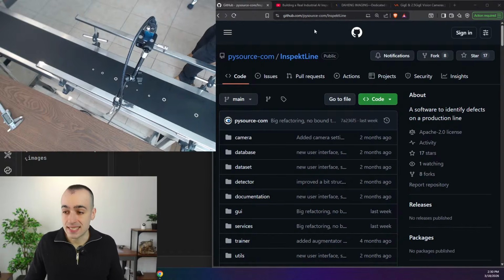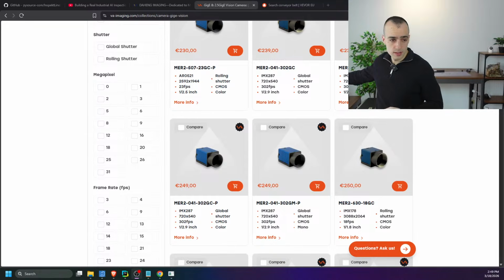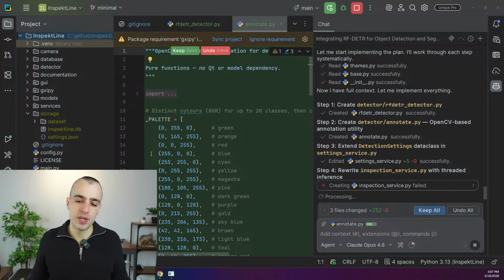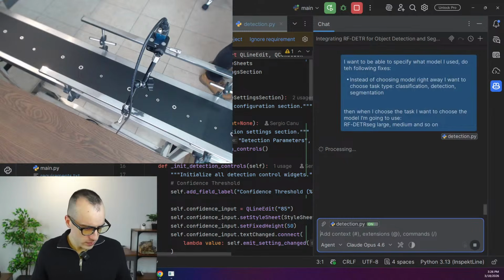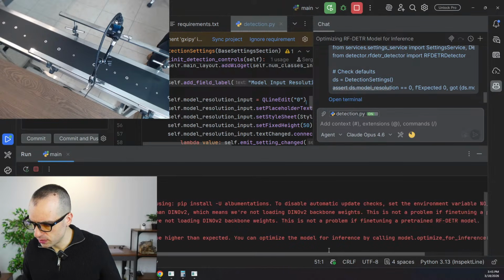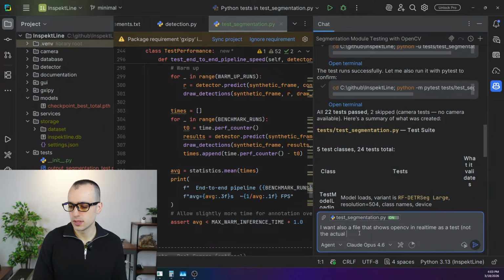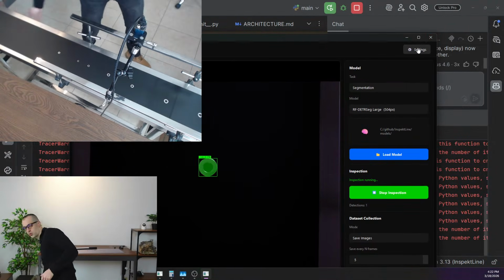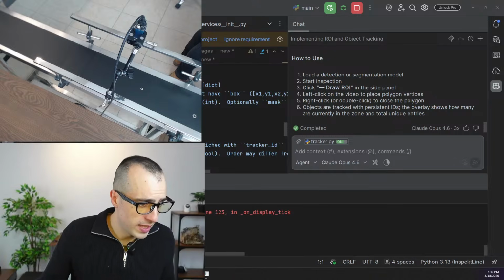Building a Real Industrial AI Inspection System | Ep. #6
I’m Sergio, founder of Pysource. In this live series I’m building InspektLine, an industrial AI vision system for visual inspection in factories.

This is not a demo. This is how real factory systems are built.